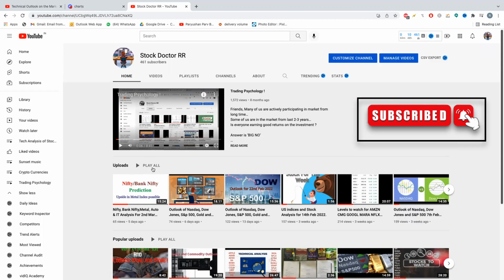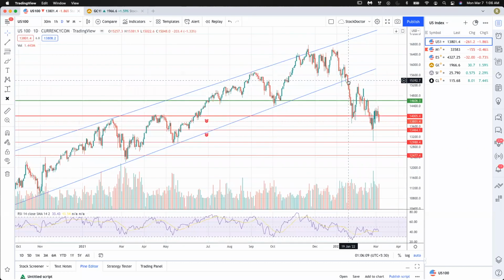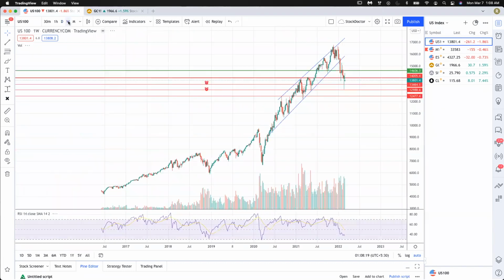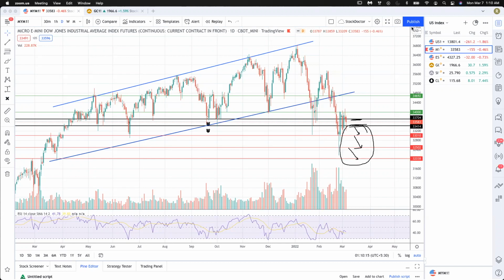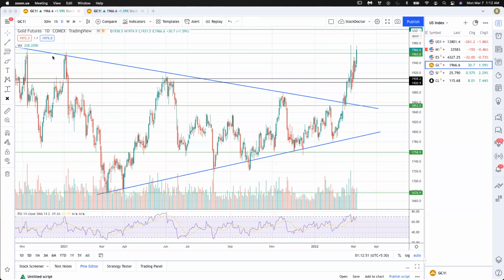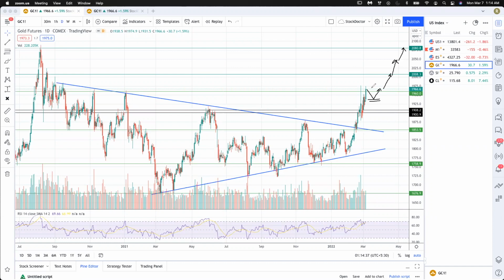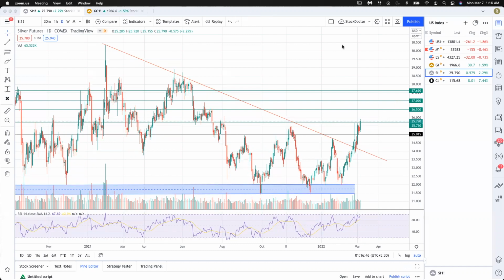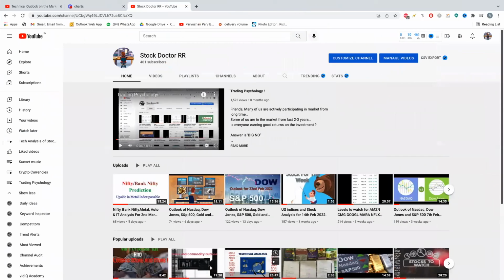Nasdaq, Dow, S&p 500,Gold,Silver and Crude oil Analysis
Outlook of Nasdaq, Dow Jones, S&P 500, Gold,Silver and Crude oil analysis for 7th March 2022